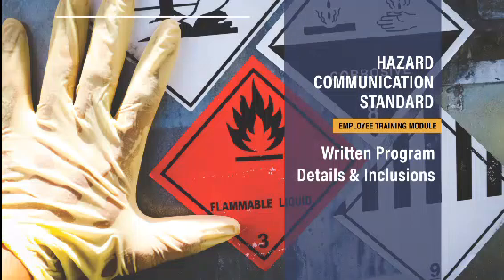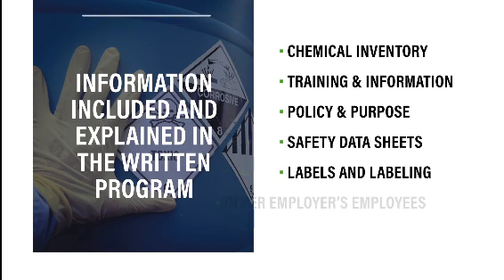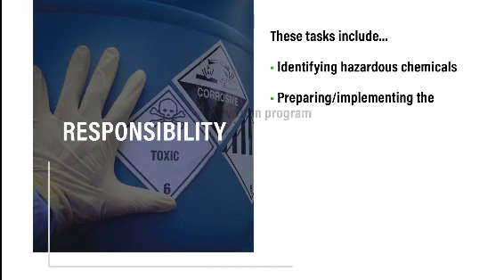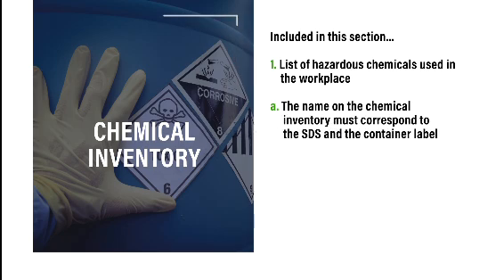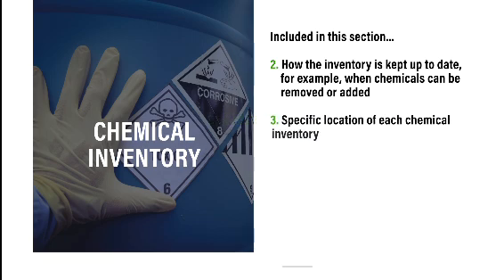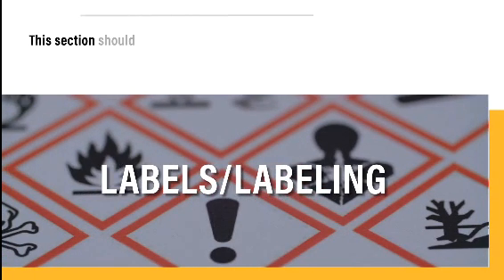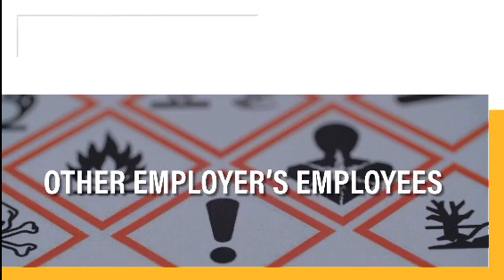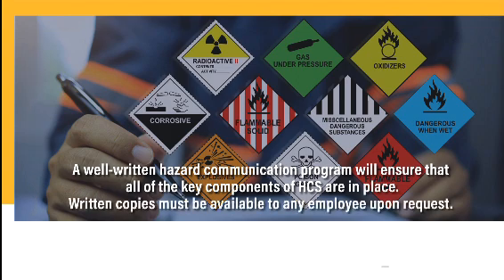3. Written Hazard Communication Plan